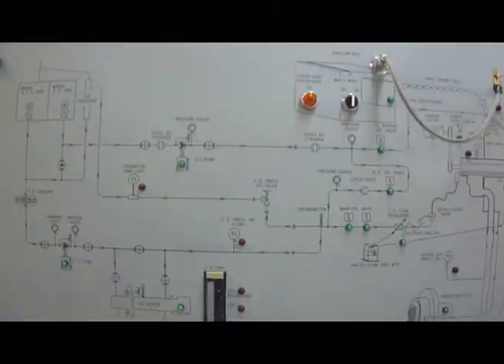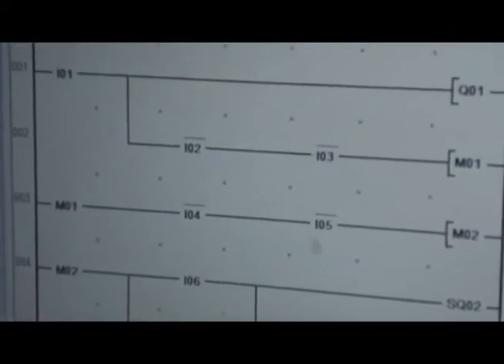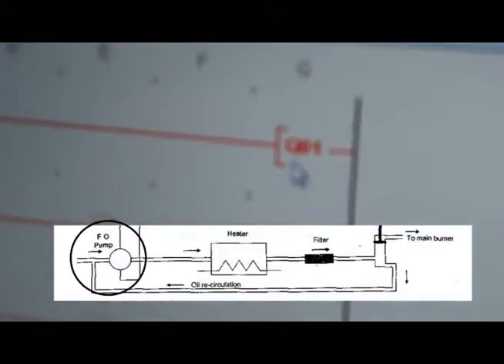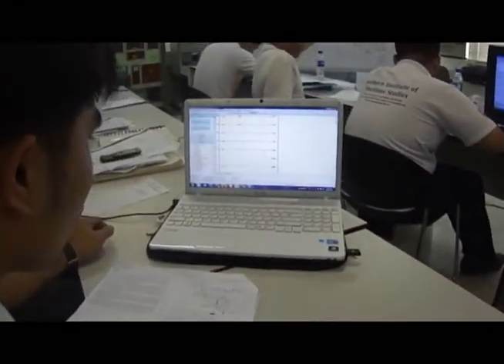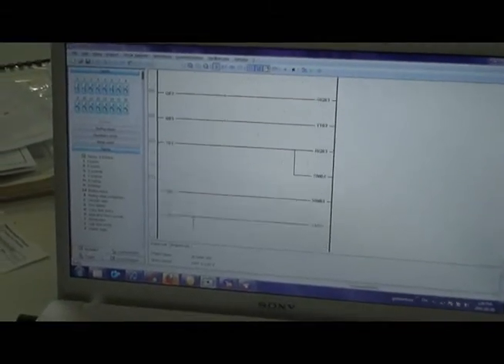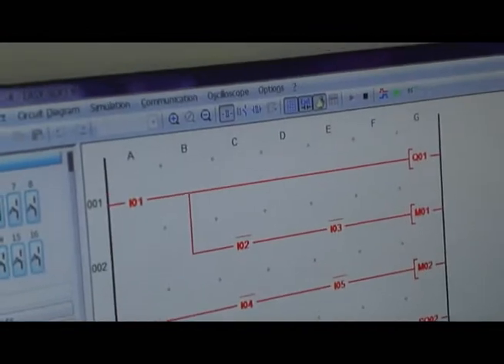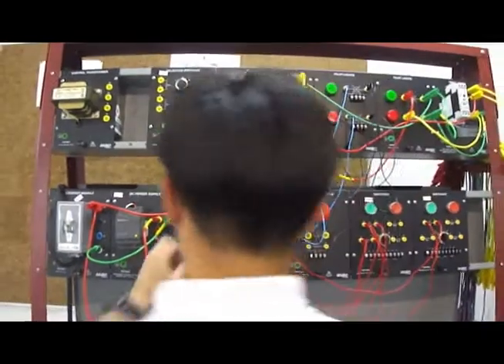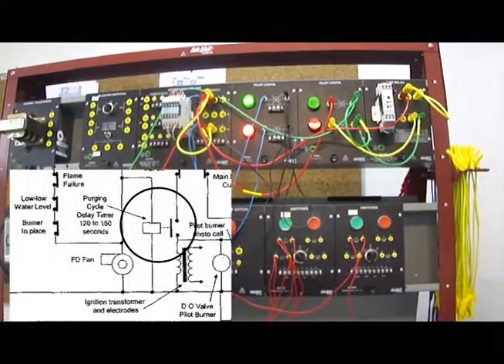boiler control system using PLC.wmv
basic programming of PLC. Courtesy of Engr. Jonathan C. Porquez and Engr. Alex B. Espinola.